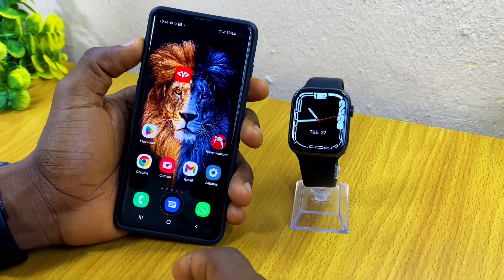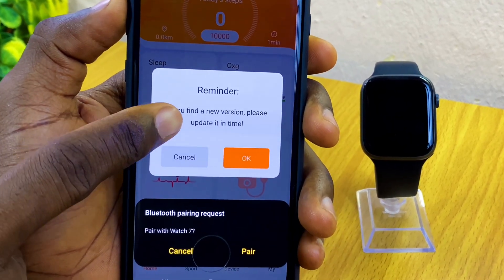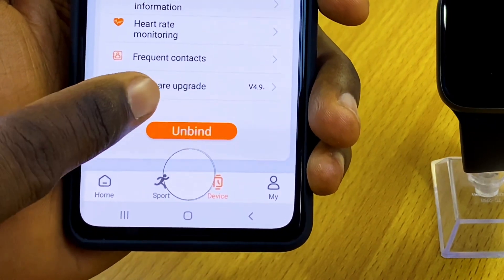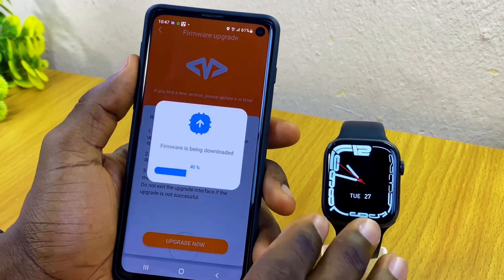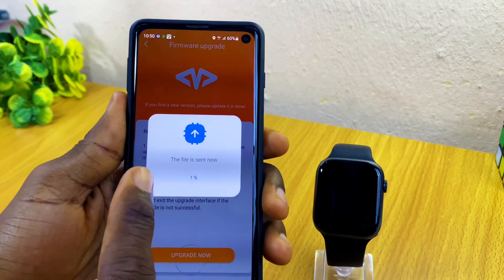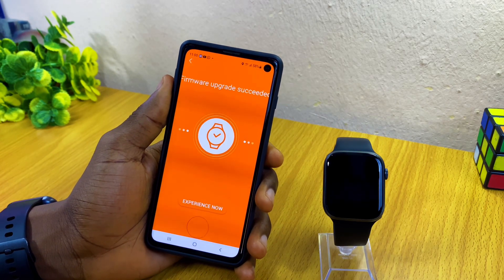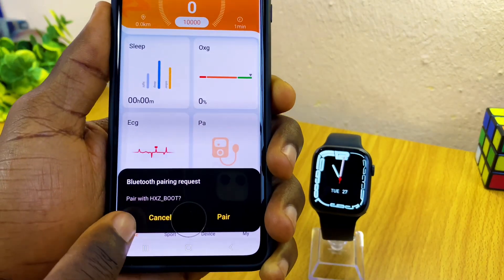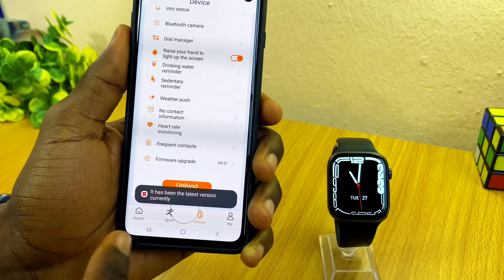How To Update M Active Pro Watch: Step by Step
In this video, you will know how to update m active pro watch. In fact, This is the 2nd W17 pro smartwatch software update problem in case you are using one. This is to guide you on how to get it updated from v4.9 to v4.21

1. Connect Watch to M active Pro.

2. Use Find Watch to confirm connection.

3. Select "Firmware Update".

4. Wait for the first phase. (Watch Still ON)

5. Wait for 2nd Phase... (Balck Screen)

6. Wait for complete Upgrade... (Watch Switch ON Again)

7. Reconnect Watch.

That's all...

Both on the w17 pro smartwatch and M active pro app will have v4.21 as the new version.